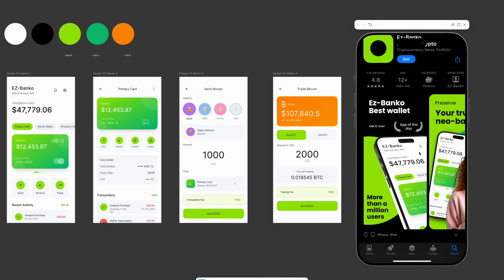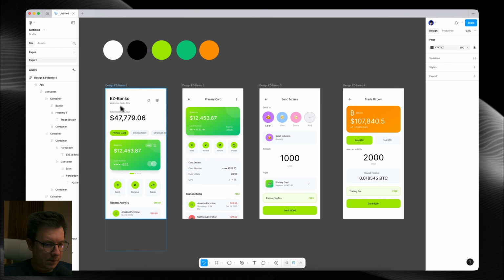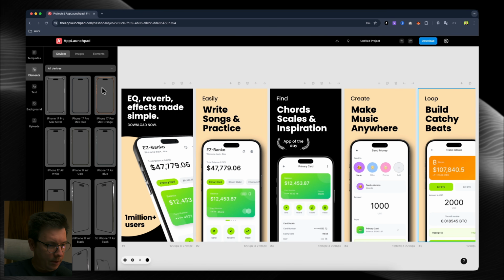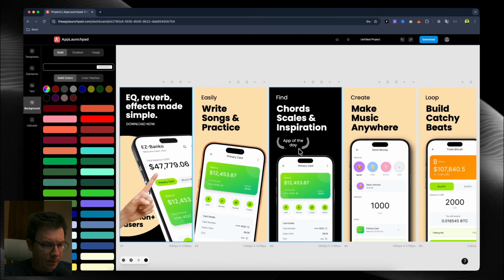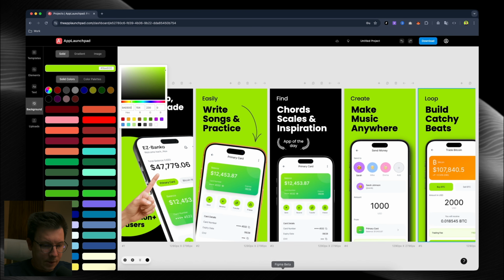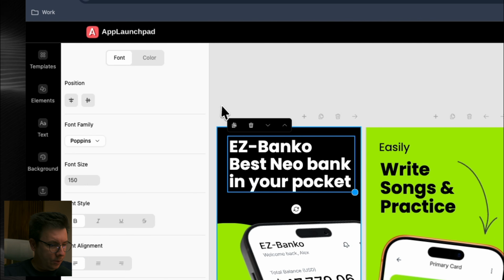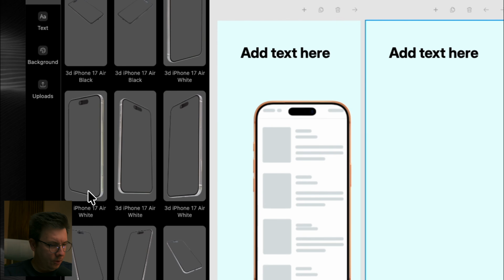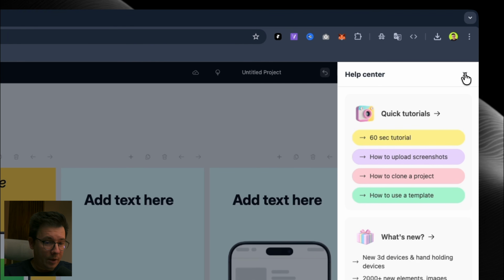Design Stunning App Store Screenshots in Minutes | App Launchpad Tutorial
In this video, I’m going to show you a tool that helps your app stand out by creating stunning App Store and Google Play screenshots in just minutes. When someone scrolls through the App Store or Google Play, your screenshots are the first impression. That’s what decides whether people click on the app and download it or just keep scrolling. The App Launchpad helps you create professional, eye-catching app store screenshots without needing to open Figma or Photoshop. Whether you’re a professional designer, marketing specialist or don’t have design skills at all, the App Launchpad is definitely a game changer and huge times saver.

🎯 App LaunchPad features overview:
1. 3D Devices that make your app pop
2. Ready-made Templates
3. Elements & Assets
4. Localization Made Simple

Useful stuff:
📝 Chapters:
0:00 — introduction
1:08 — The App LaunchPad overview
1:54 — create designs with a template
3:48 — adding 3D Devices
4:40 — adding clipart images
7:18 — changing colors
9:00 — change type
9:36 — localization
11:09 — download screens
11:34 — create from scratch
11:52 — final thoughts